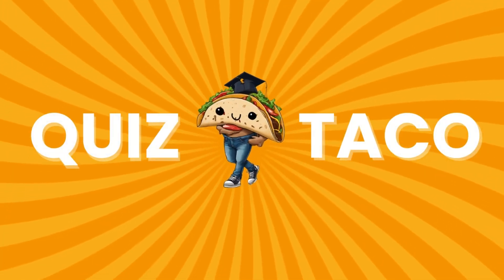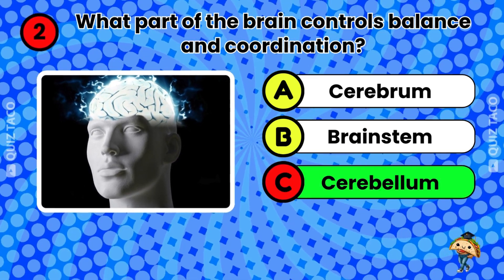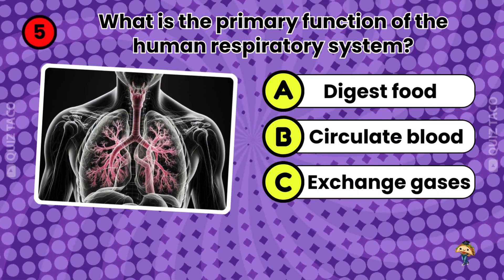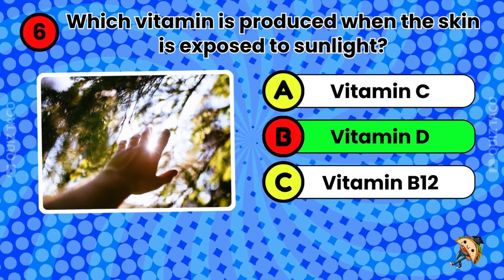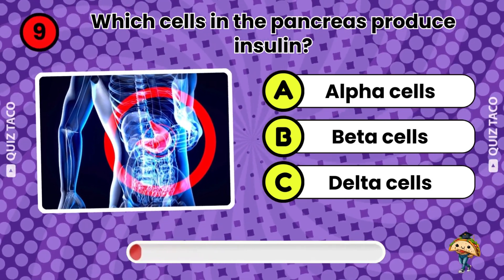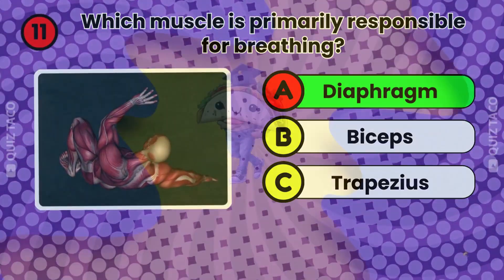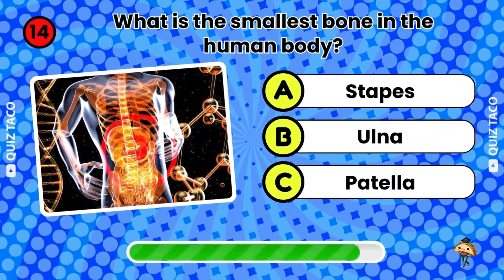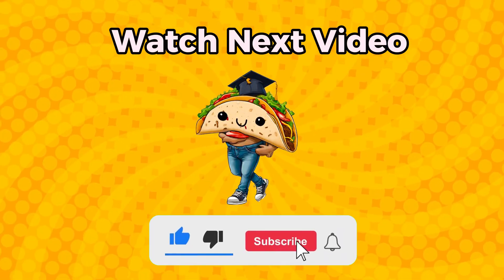Human Biology Quiz 🧑🧪Test Your Knowledge with Fun and Challenging Questions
to the Ultimate Human Biology Quiz! Are you ready to test your knowledge of the human body and its functions? This quiz is packed with a variety of fun, engaging, and challenging questions that will put your understanding of human biology to the test. Perfect for students, trivia enthusiasts, and anyone interested in learning more about the human body!